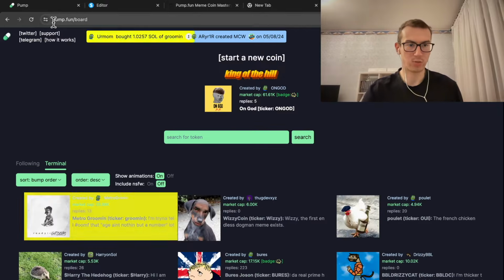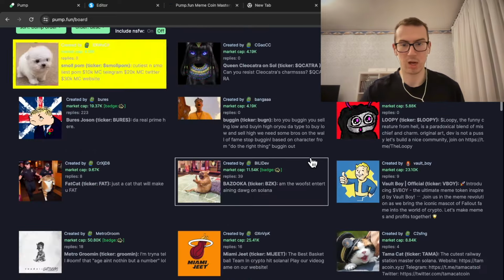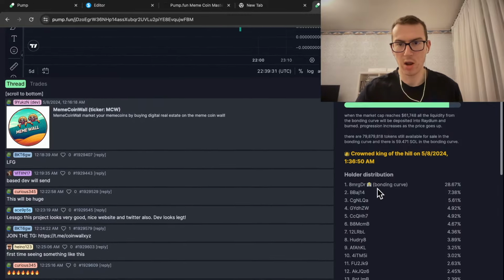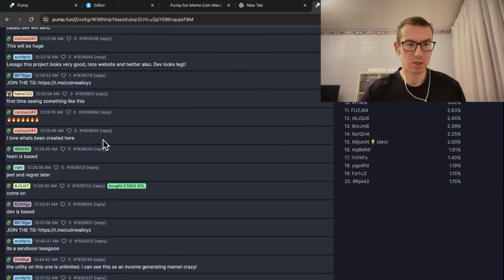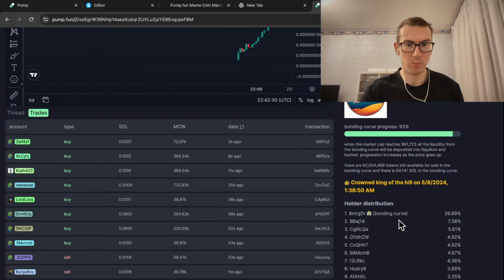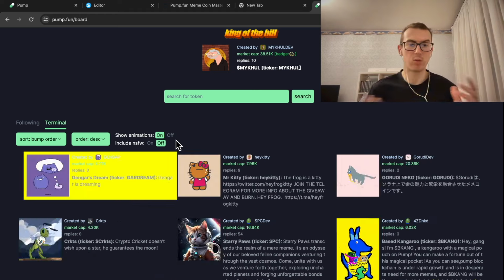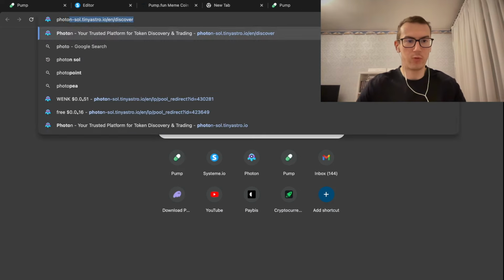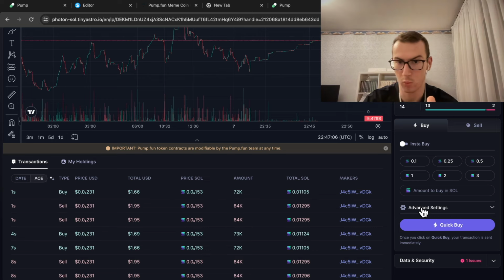PUMP.FUN FULL BEGINNER TUTORIAL | STEP-BY-STEP